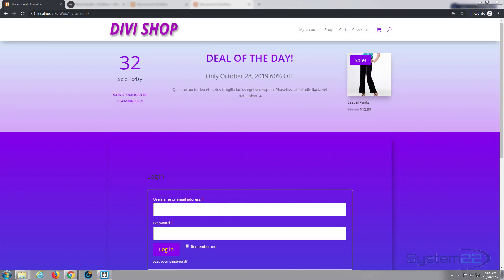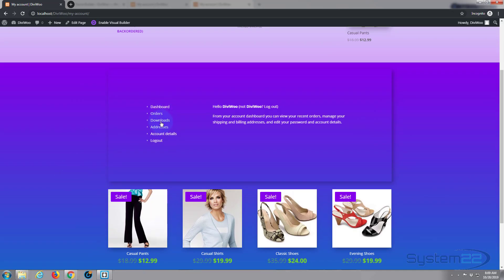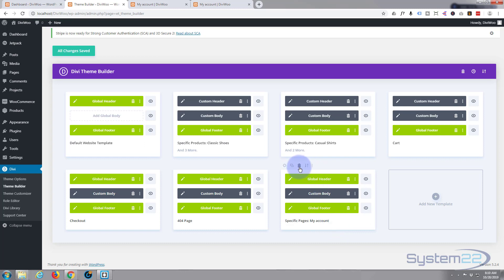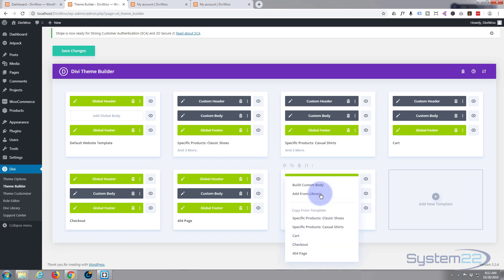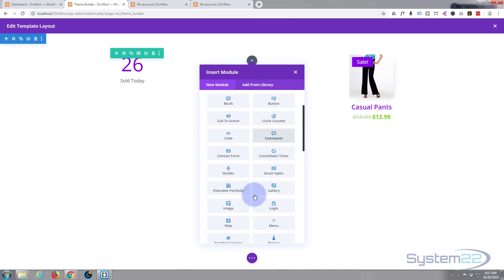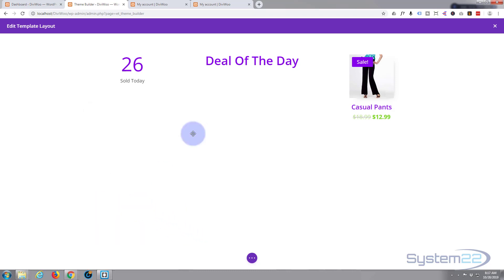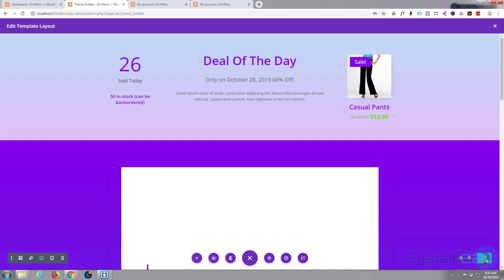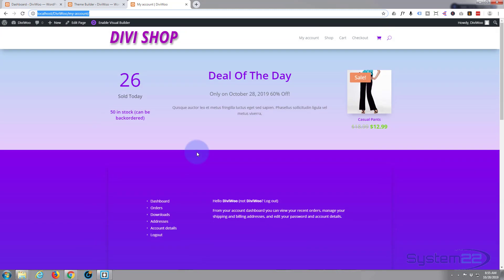Divi 4 Theme Builder Custom Login And My Account Page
Divi 4 Theme Builder Custom Login And My Account Page. The Divi theme from elegant themes is absolutely awesome. Whenever I have a WordPress build, it's my go-to theme every time. I have built many, many sites with the Divi theme and it just keeps on getting better. Elegant themes keeps adding features, and tools to increase your productivity, as well as ease of use and site load speed. So if you are building a WordPress site I recommend you give it a try. You will not be disappointed!